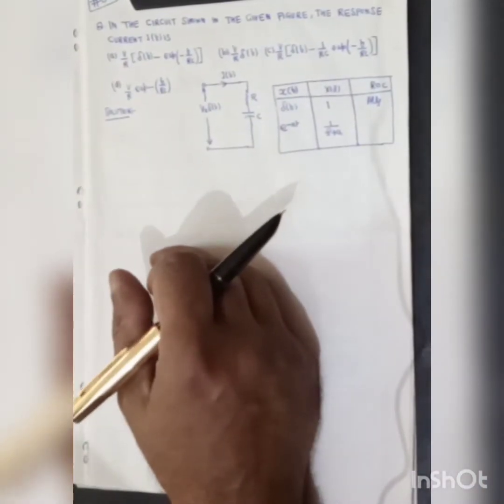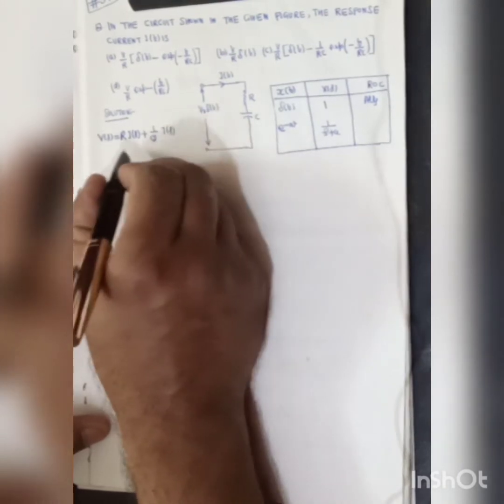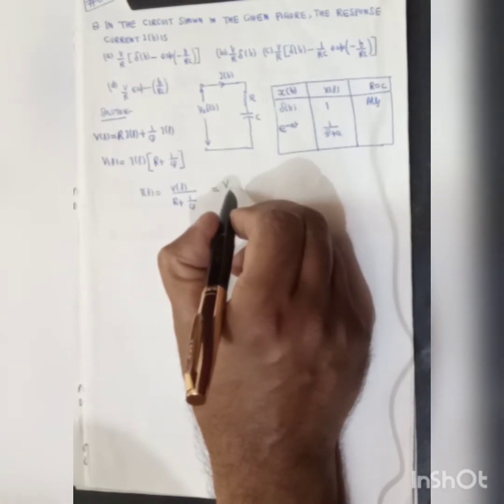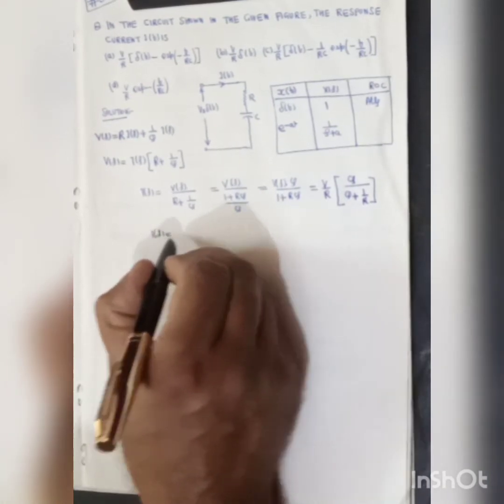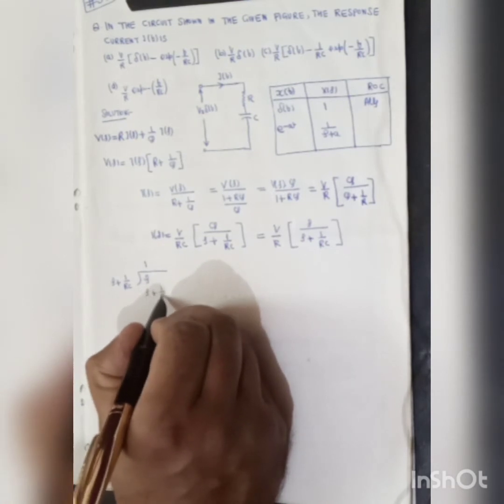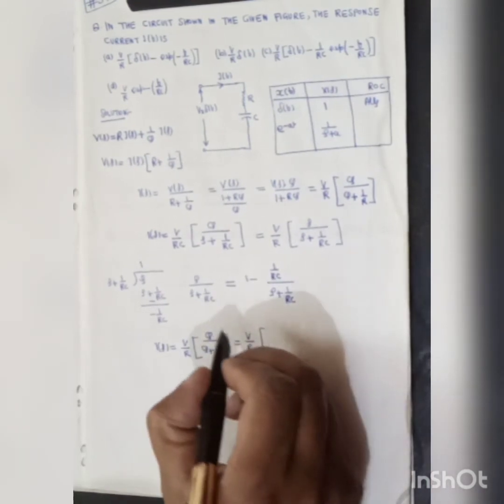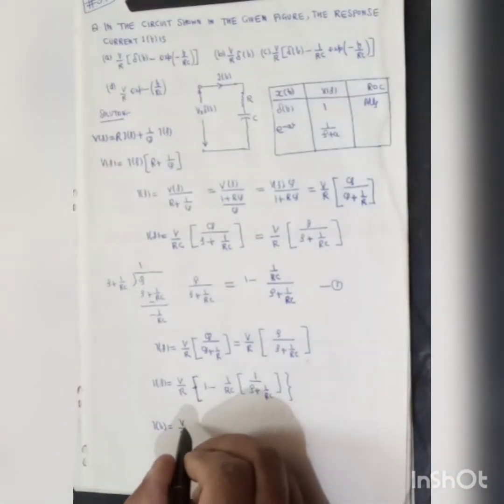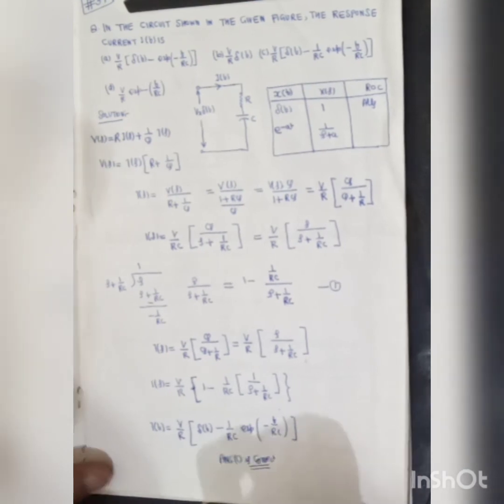#346 NETWORK ANALYSIS IN s- DOMAIN USING INVERSE LAPLACE TRANSFORM